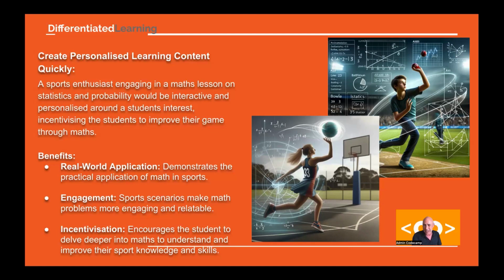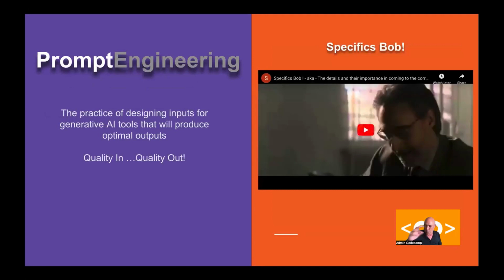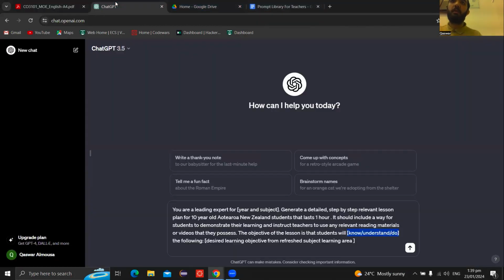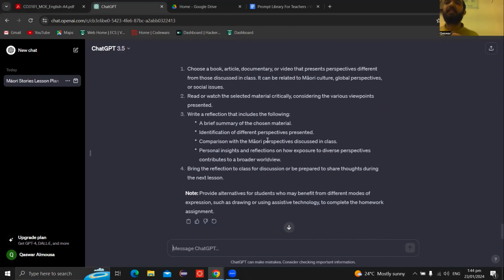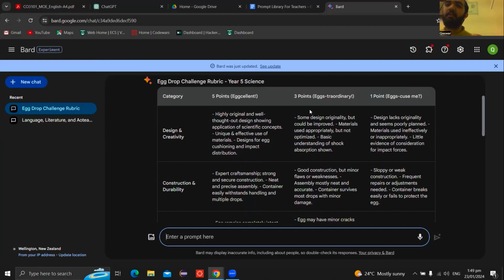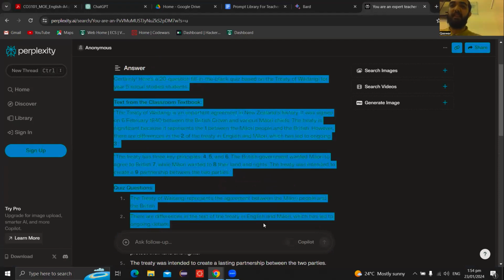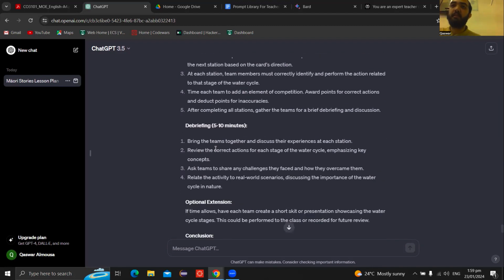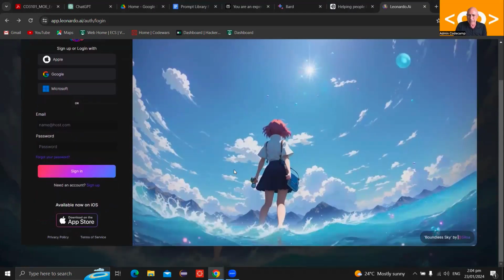AI For Teacher Tools & Overview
AI in Education: A Brief Overview
AI-Driven Lesson Planning
Student Assessment with AI
Visual Content Creation with AI
Live Prompting & Q & A